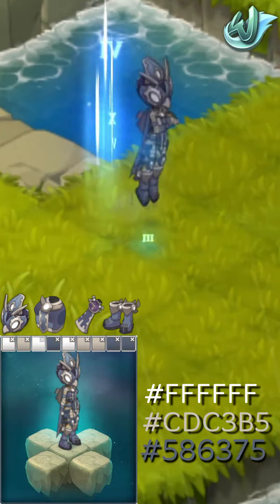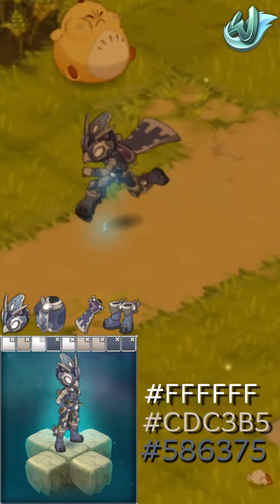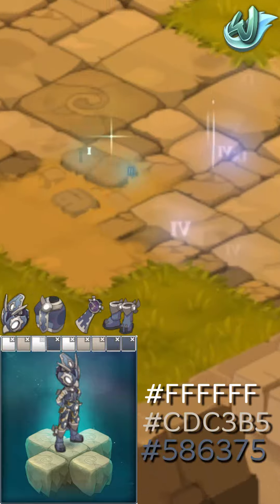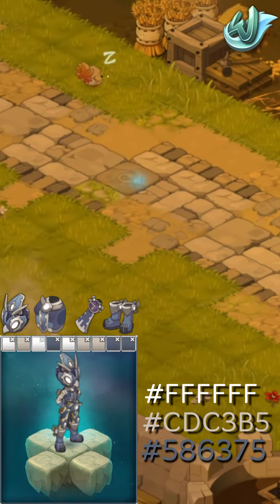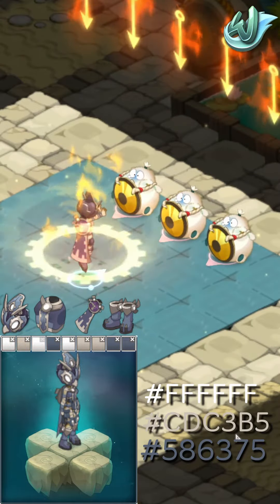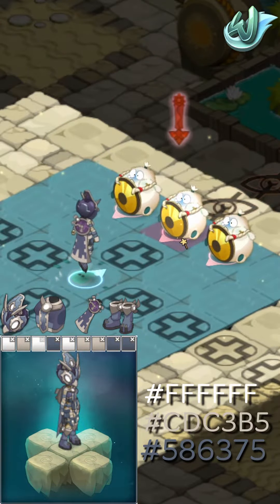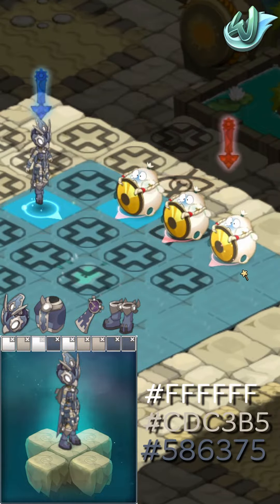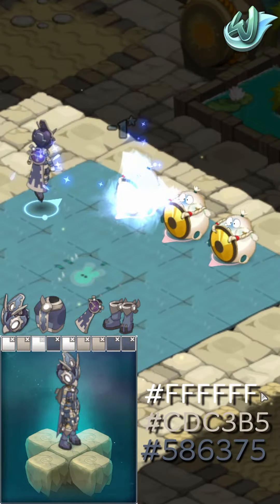Robowl Color Palette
More shorts like this coming soon!
The items here are all from Robowl The Outcast. They are the Hattack, Original Breastplate, Meteorologicloak, and Innovative Boots!

Hexcodes for the 3 colors are:
FFFFFF
cdc3b5
586375